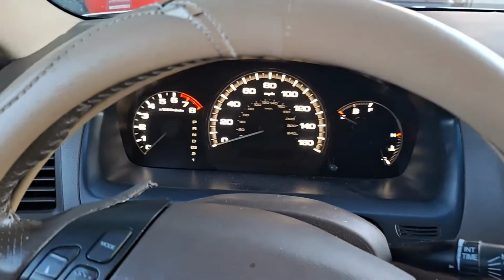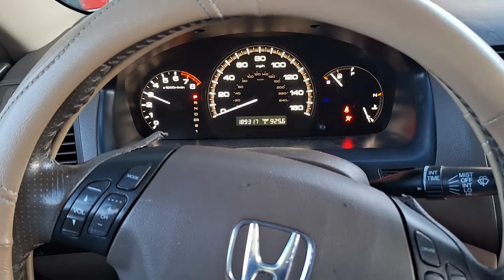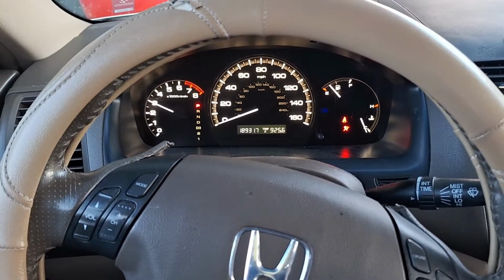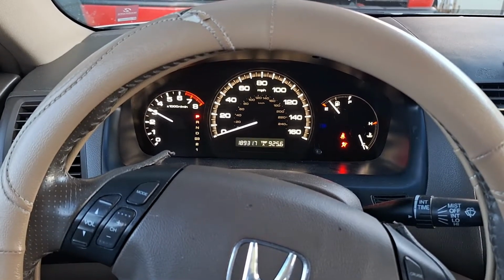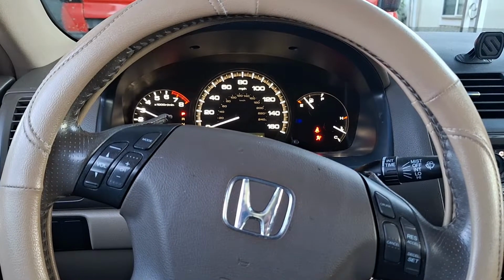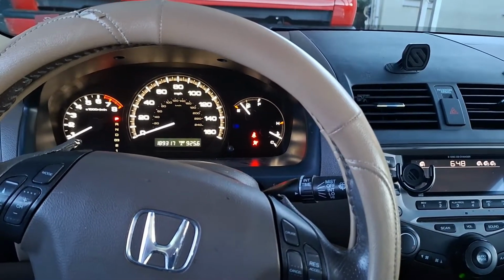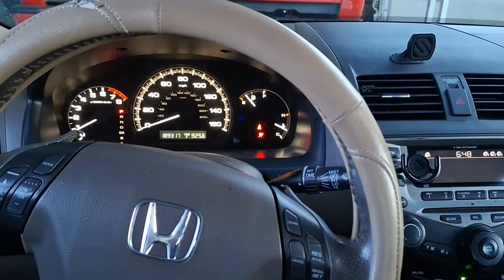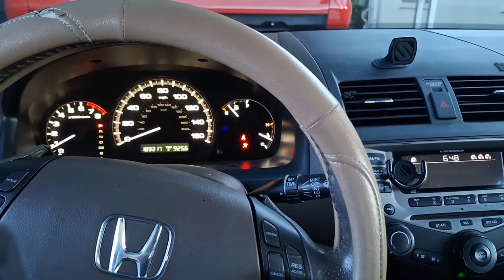How to perform a throttle body relearn on your 2003-2006 Honda vehicle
In this video I perform a throttle body relearn on my 2006 Honda Accord with a 2.4L engine. I have had lots of questions on how to do this so I took the opportunity to answer those questions.